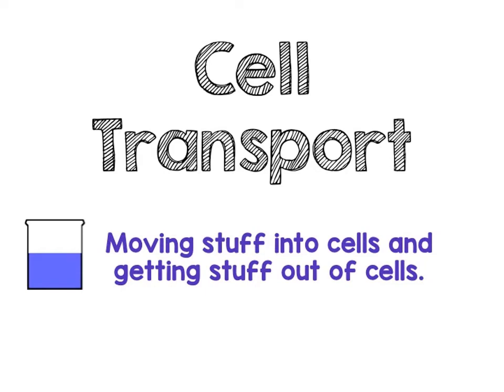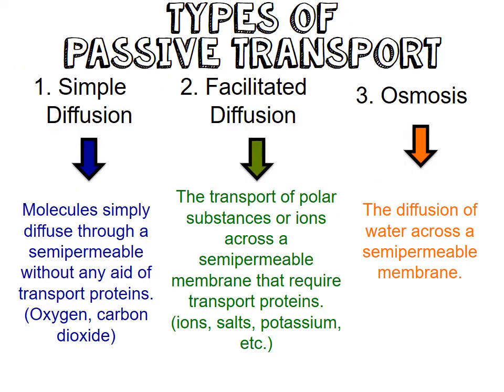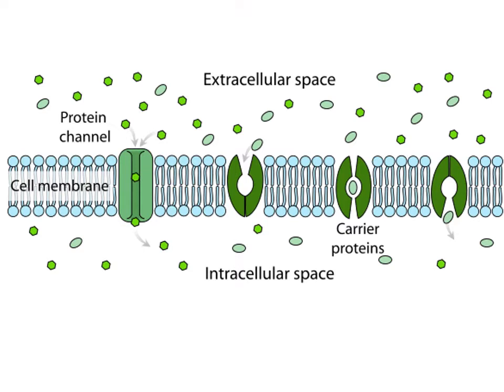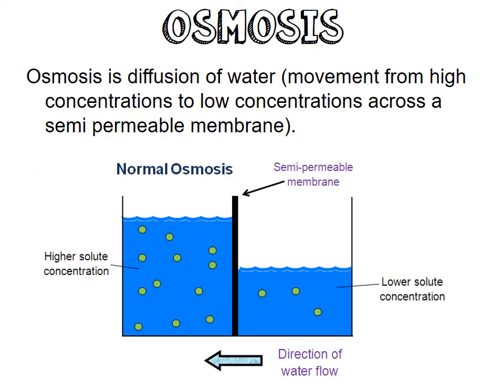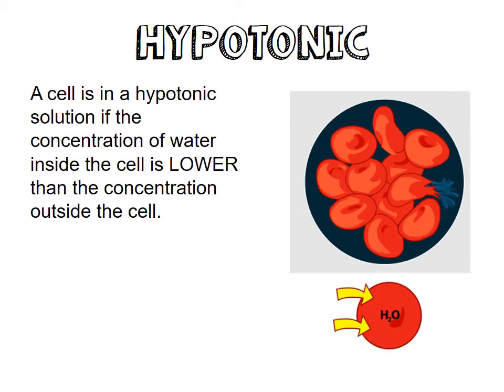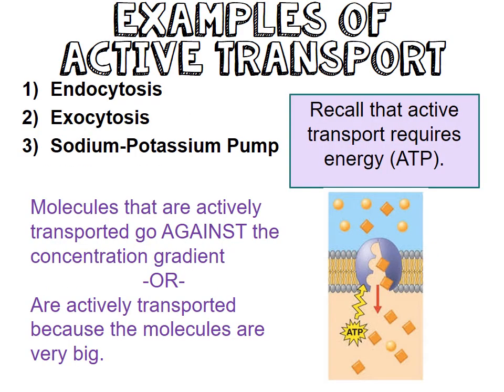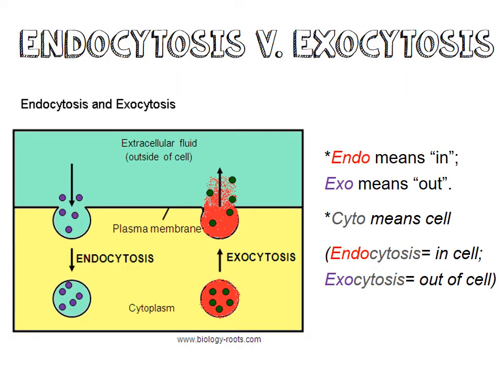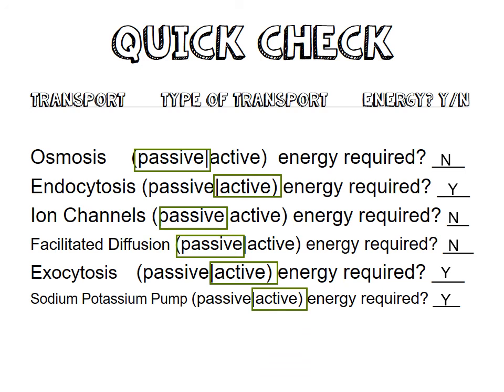Cell Transport Lecture Notes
Use this video to complete your video notes.

In this lecture, you will learn the following:
--Passive Transport
---Simple Diffusion
---Facilitated Diffusion
   --ion channels
   --proteins
---Osmosis
  --Hypertonic
  --Hypotonic
  --Isotonic
--Active Transport
---Exocytosis
---Endocytosis
---Protein Pump